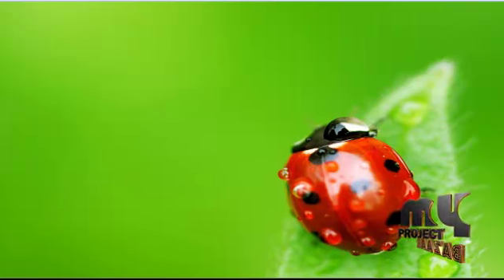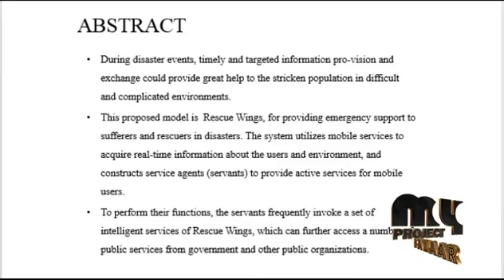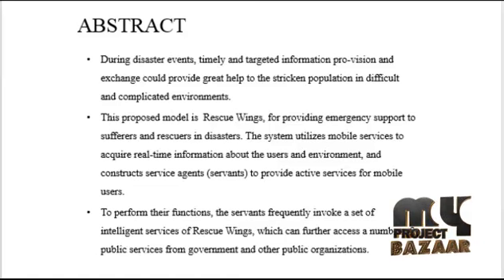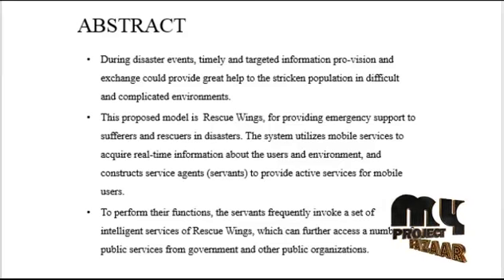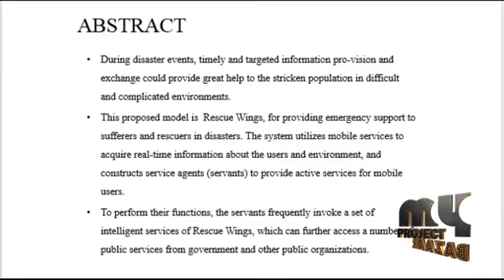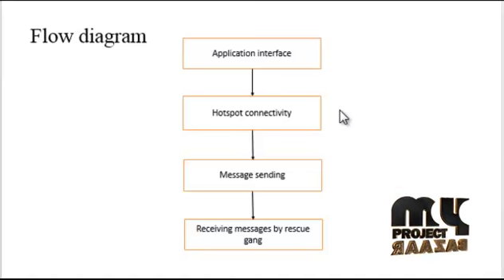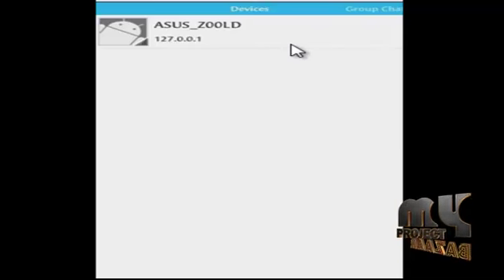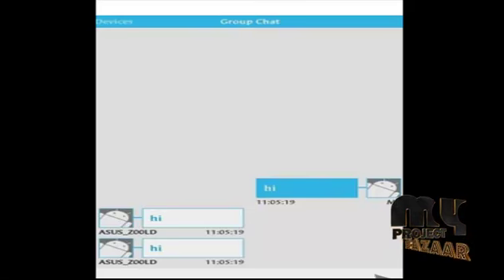Rescue Wings: Mobile Computing and Active Services Support | Final Year Projects 2016 - 2017